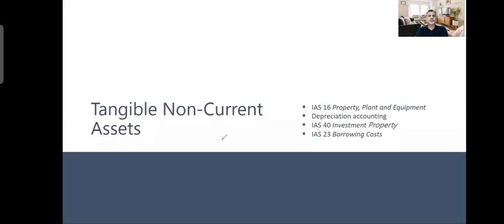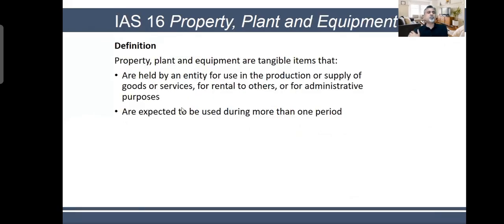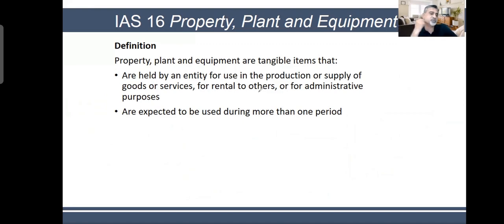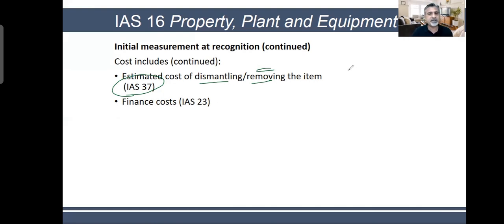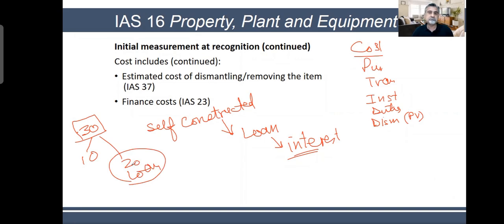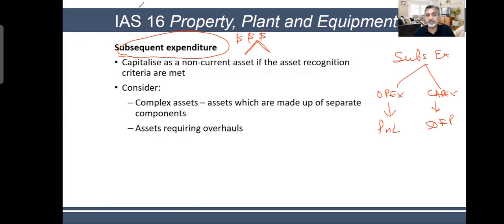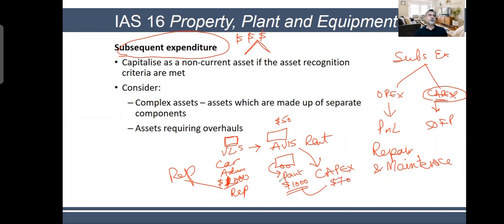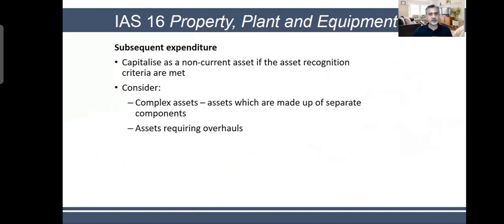IAS 16 Property, Plant and Equipments || Part-1 || ACCA || Financial Reporting